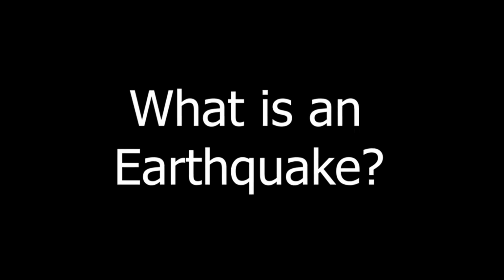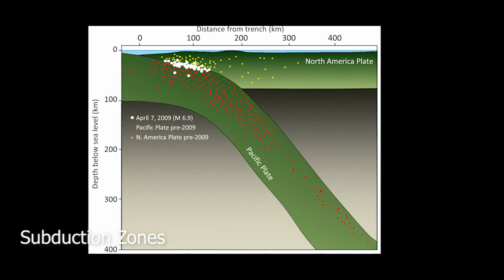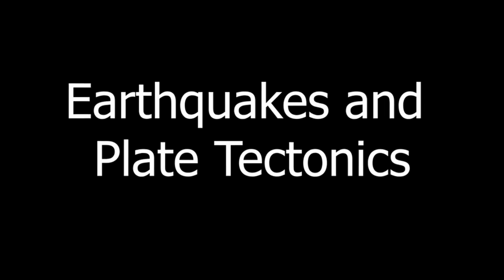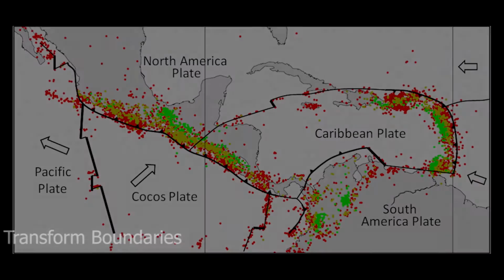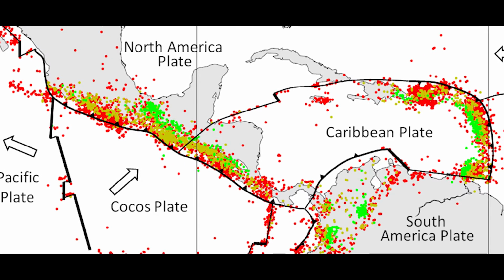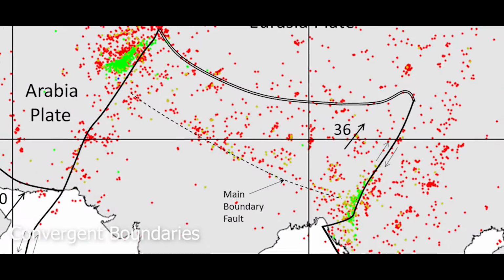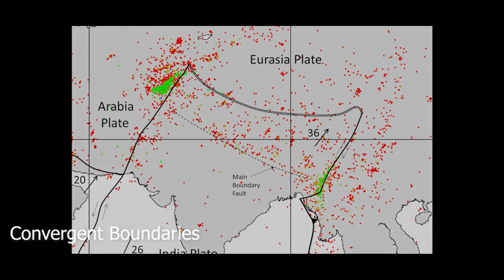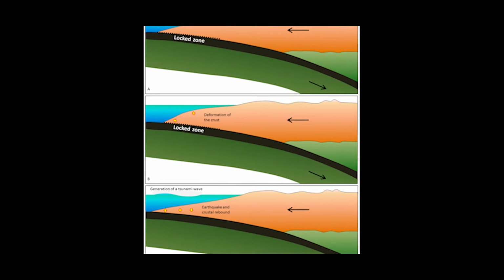The Geo Show: Earthquakes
This is the first episode of Season 2! Welcome back, I know you missed me. This week, we will be talking about Earthquakes.